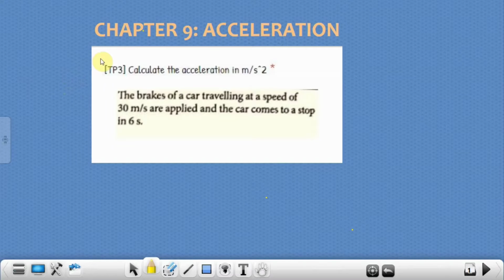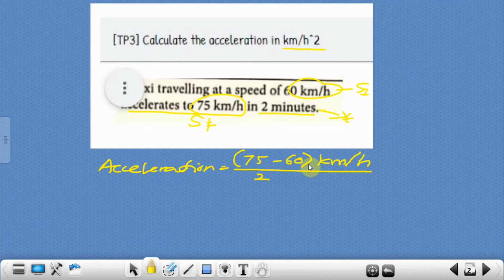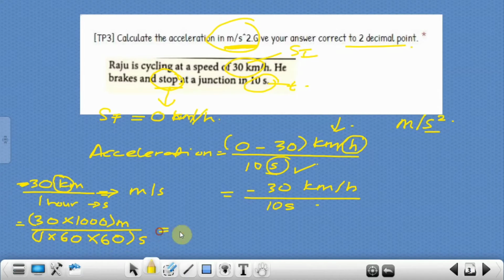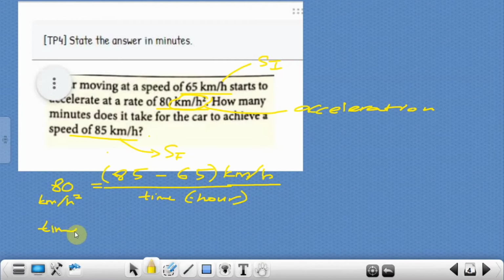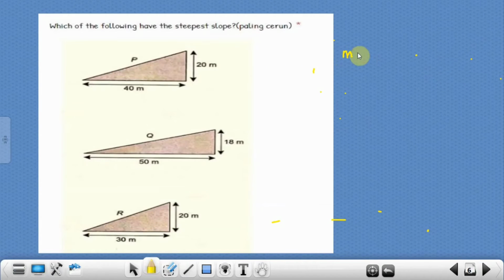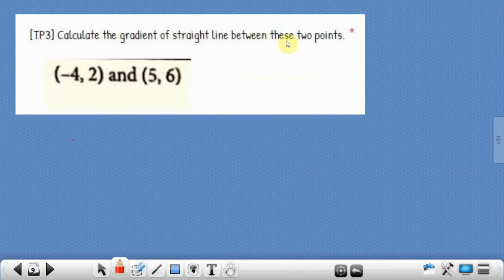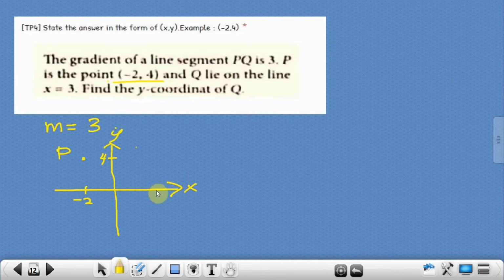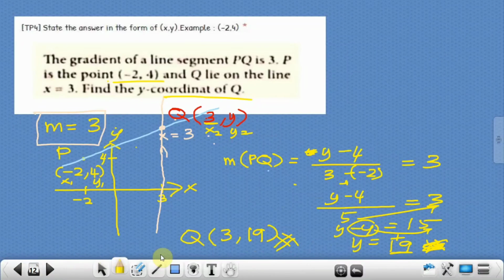Mathematics Form 2:Quiz 3 & 4